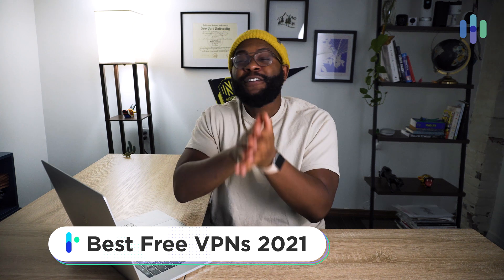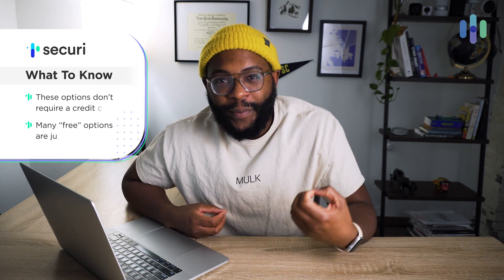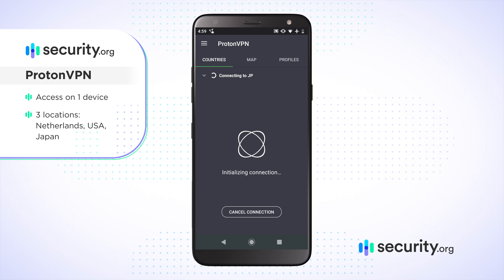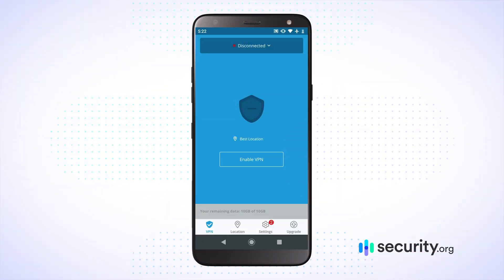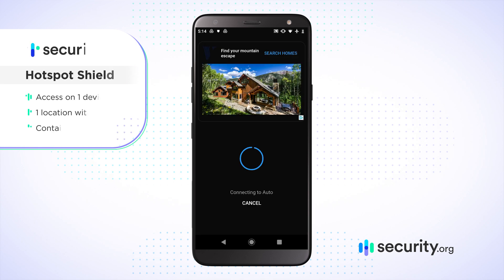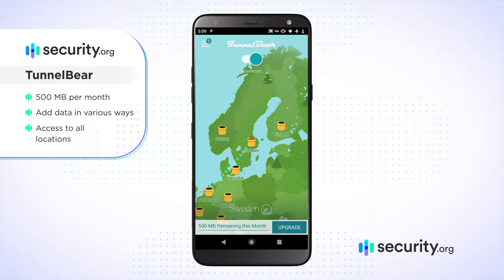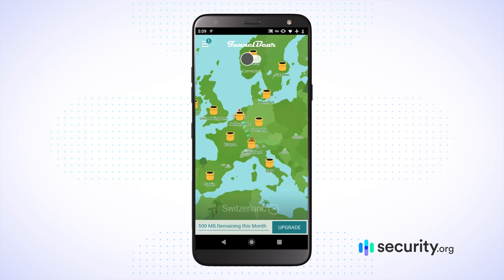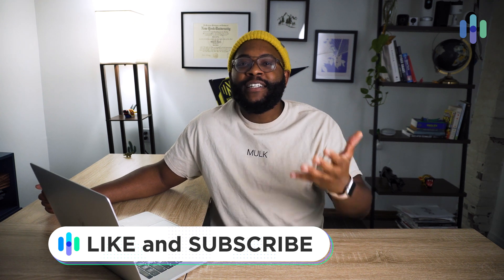Best Free VPNs [Our Top Picks]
Want to hide your web traffic without spending a buck? The top free VPNs are ProtonVPN, Hide.Me, HotspotShield and TunnelBear, and this video explains the reasons why.

Time Stamps
00:00 Introduction to Top Free VPNs
00:56 What to Know about Free VPNs
01:25 Proton VPN
02:30 Hide.Me
03:27 HotSpot Shield
04:20 TunnelBear
05:45 Parting Words about our Top Free VPNs

If you’re using a public Wi-Fi network then unfortunately, you’re at greater risk of being hacked. Fortunately, there’s a solution with VPNs, which stands for Virtual Private Networks. VPNs hide your web traffic in an encrypted tunnel and replace your IP address, connecting you to a private server.

We test these VPNs for speed and security including download speed, upload speed, latency, WebRTC and DNS leak tests. We also look into each VPN’s data-logging policy to make sure that your web traffic is visible to your eyes only. These are the elements we looked at with ProtonVPN, Hide.Me, HotspotShield and TunnelBear. You will see a number of mobile applications for both iPhones and Androids, along with apps for Windows, MacOS, and other devices, along with browsers like Firefox, Chrome, Windows, Safari, Opera, and more.